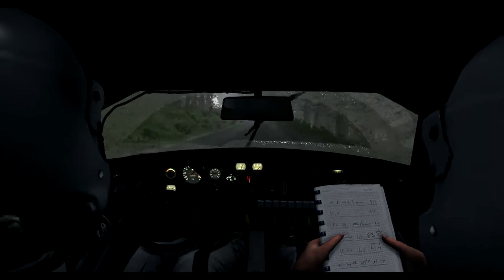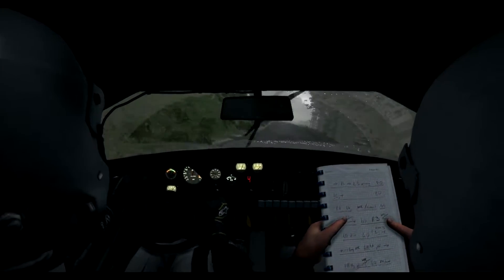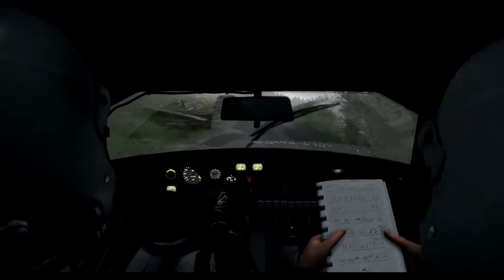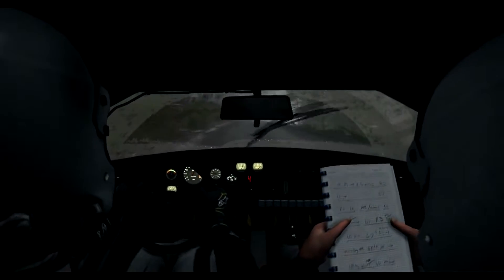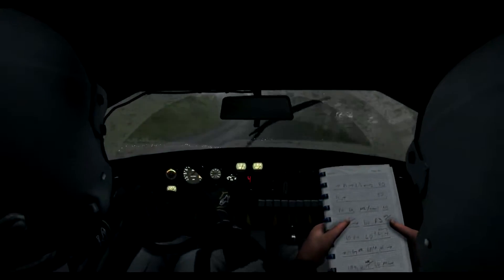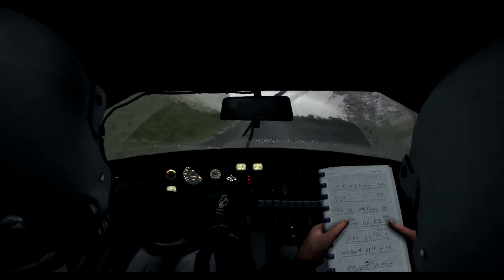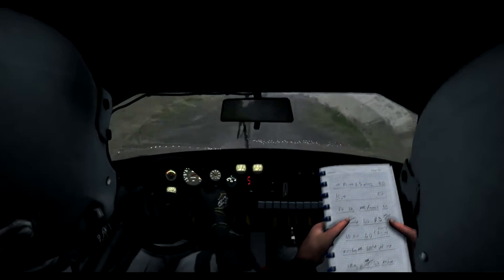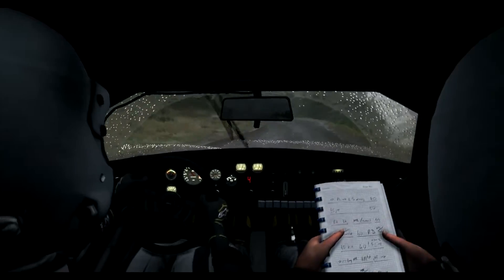DiRT Rally Rainy Weather - Ultra Graphics 60fps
DiRT Rally gaming in a rainy weather with ultra graphics setting at 60fps.

System Specs:

MB: Asus Maximus V Gene
CPU: Intel i7 3770K @ 4.6GHz (overclocked)
GPU: 2 x nVidia Gigabyte GTX 680 (2GB) SLI
Storage: 1 x SSD Kingston HyperX 3K 120GB SATA III + 1 X Seagate 1TB 7200RPM
RAM: Patriot 16GB (4x4) DDR3 1600MHz
Case: ThermalTake Armor Revo
Cooling: Corsair H100 water cooling + 2 x Scythe Gentle Typhoon (2150RPM)
PSU: Corsair AX850 (850W)
OS: Windows 7 Pro 64Bit
Monitor: 3 x LG IPS234v (LED IPS 23" 5ms)
Racing wheel setup: Thrustmaster t500rs + TH8RS
Speakers: Logitech Z906 5.1 THX Surround System
Headset: BOSE Quiet Comfort 3
NZXT Hue (RGB LED)